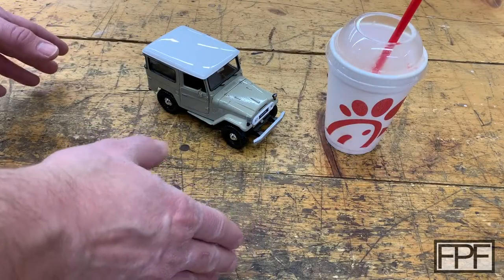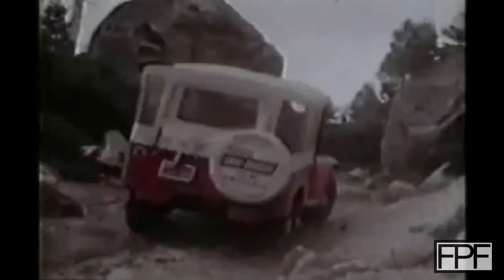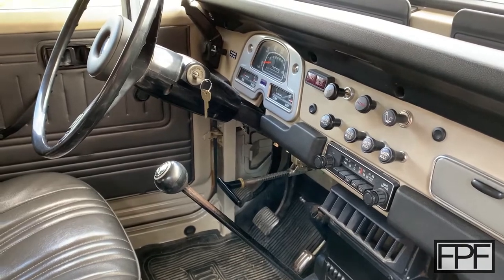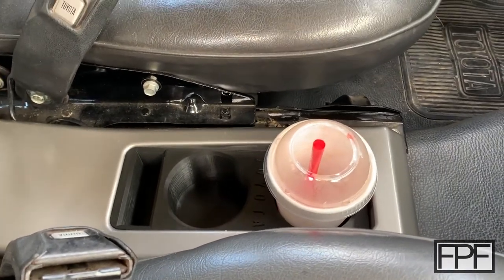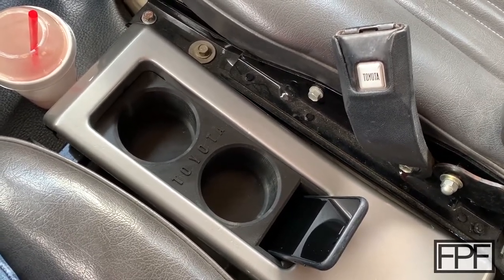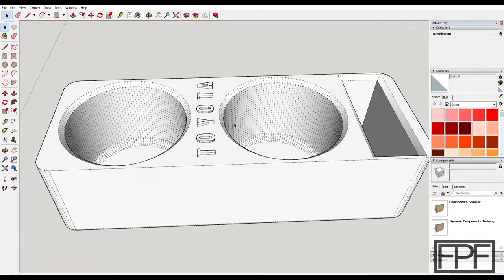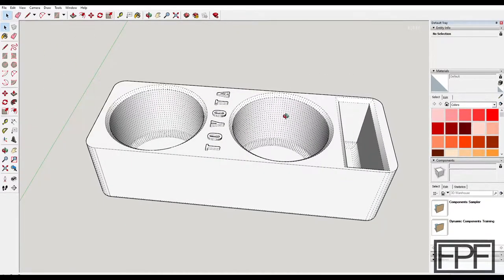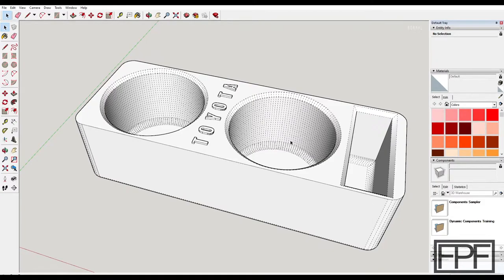3D Printed Toyota FJ40 Land Cruiser Cup Holder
Designed to fit Toyota FJ40 Land Cruisers manufactured from 9/'72 to 12/'78

FPF